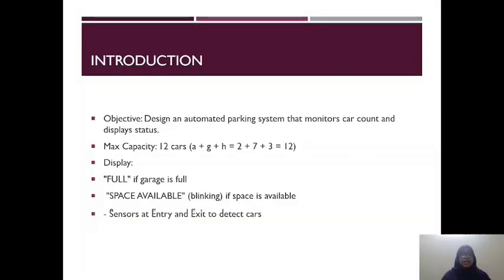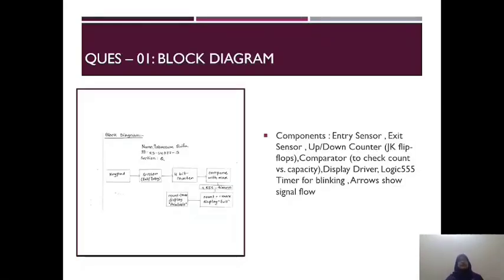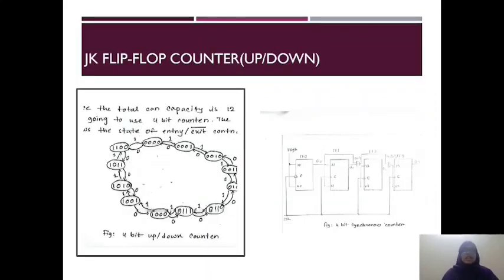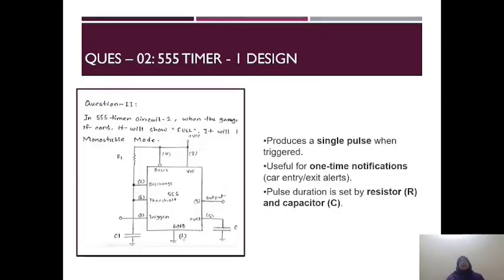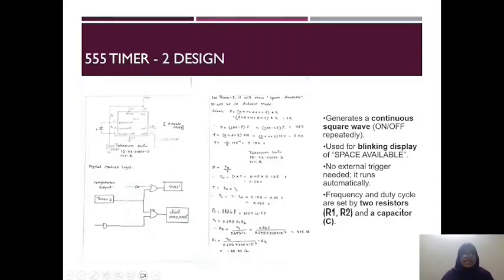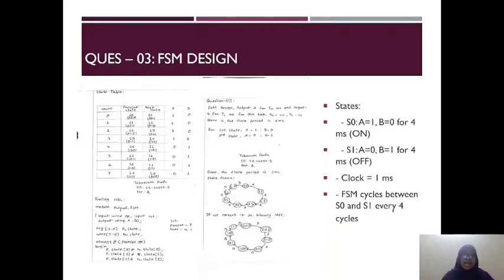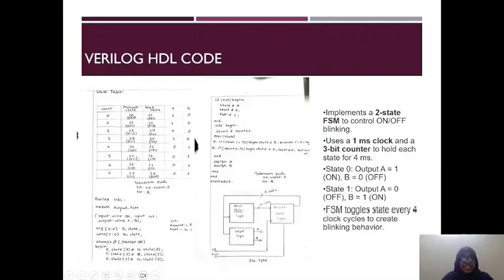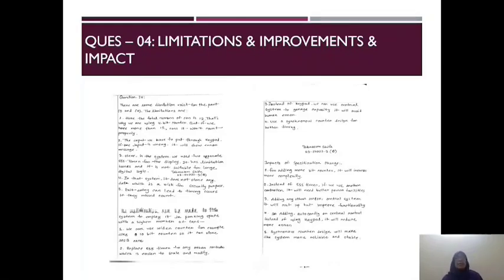Digital Logic Circuit